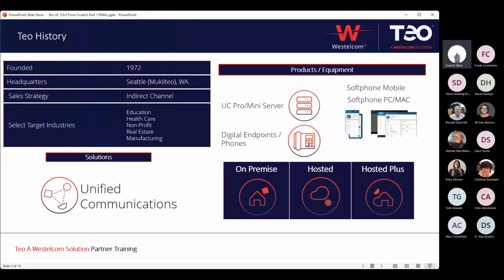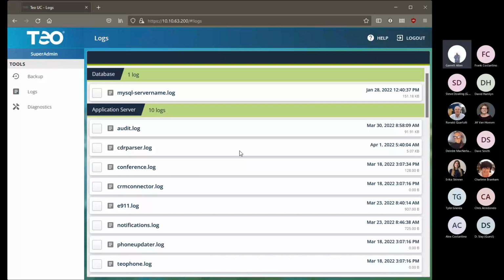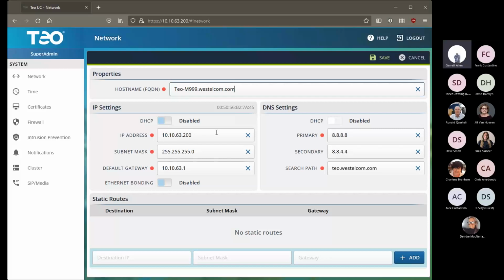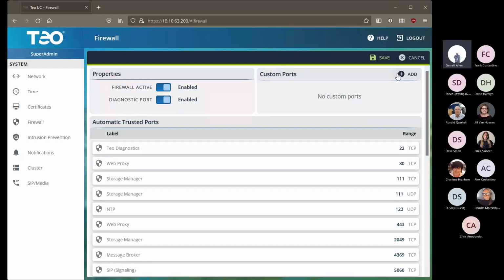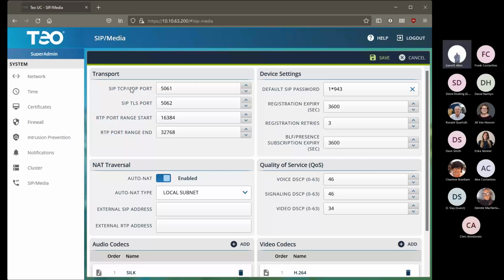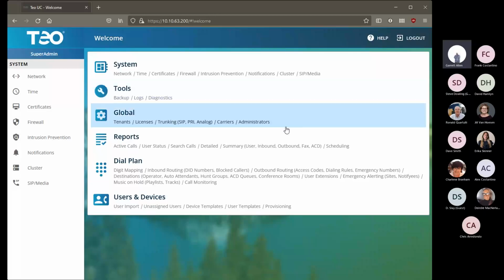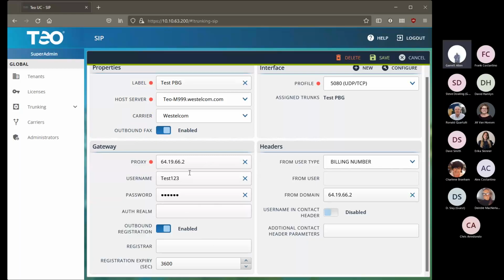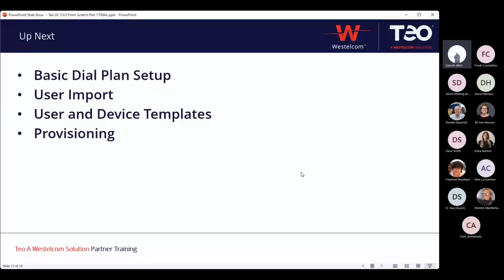Partner Training - Teo UC On Premises From Scratch With 5.6.0